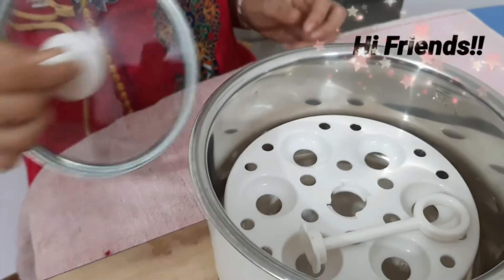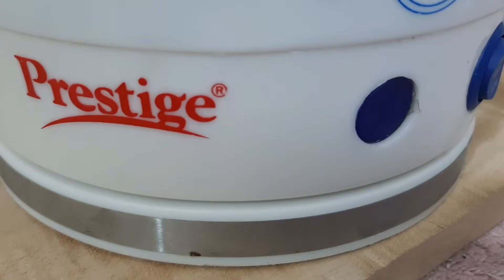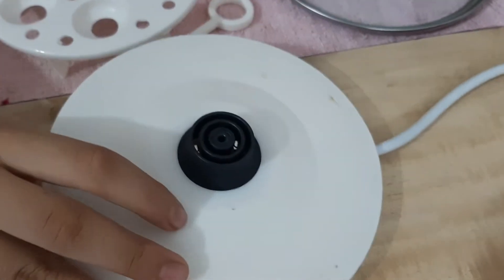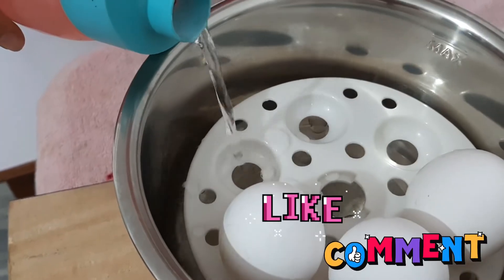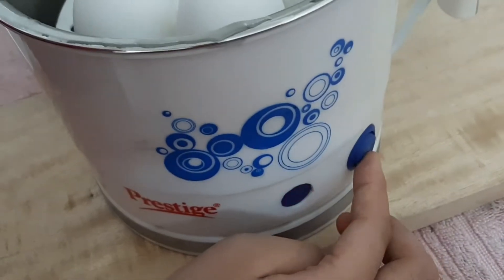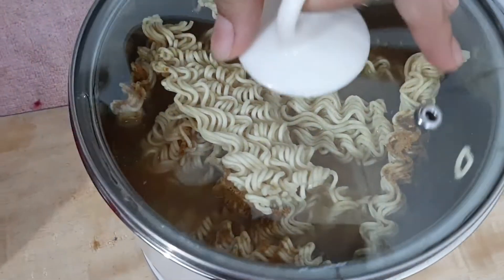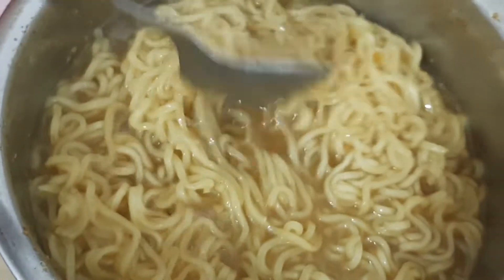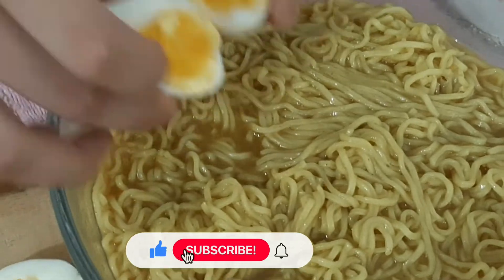Prestige Multi Cooker 1 Ltr Review | Very Simple And Great Appliance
Prestige Multi Cooker 1 Ltr
One Tool, Many Uses!
Ideal for travel, 1 liter capacity, 600 watts of power
Stylish Stainless Steel Body, Elegant Glass Lid, Trendy Cool Touch Handle
Concealed element, Power indicator, 360 degree swivel base
Variable Control Temperature,
Prepare instant noodles, cook rice, boil eggs, make soup, instant tea or coffee with precise temperature setting in minutes. A great tool if you need to cook small amounts of food. Also, due to its compact size, you can use it while traveling or during family outings. The Prestige Multi Cooker, with smart features like temperature control, automatic cut-off for dry heating, ergonomic handle, stylish glass lid, etc., is a wonderful assistant for hassle-free and quick cooking needs.

If you want get this check it out